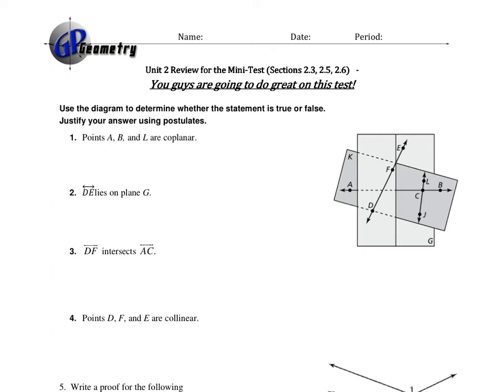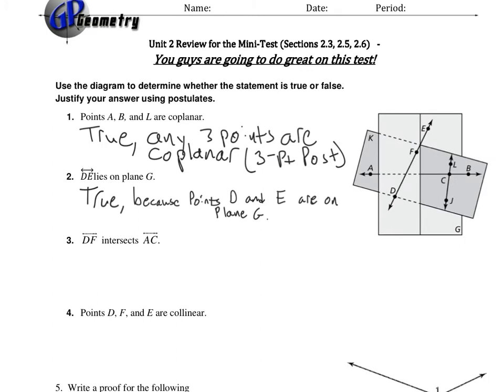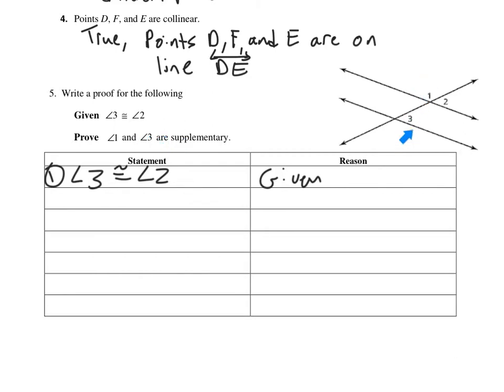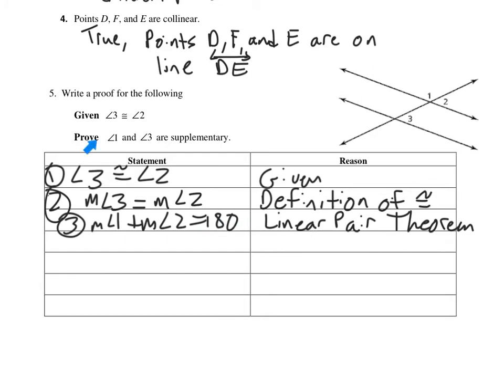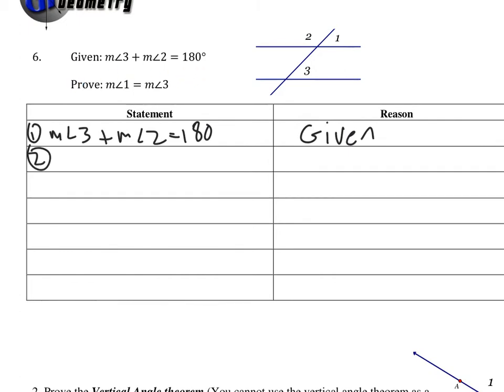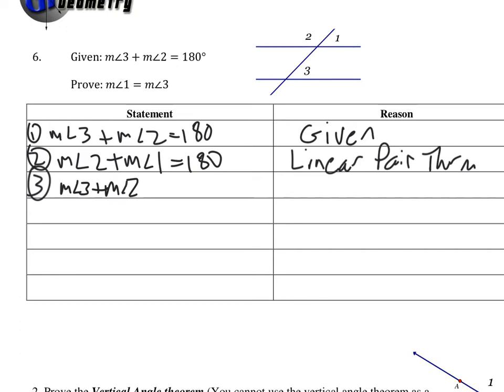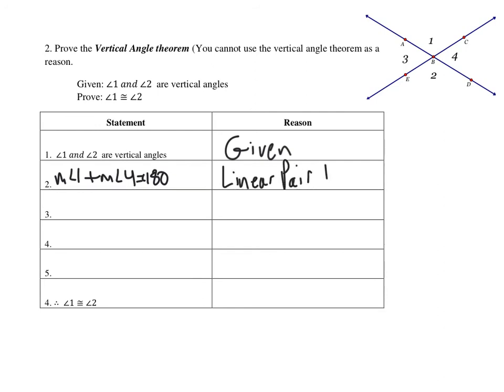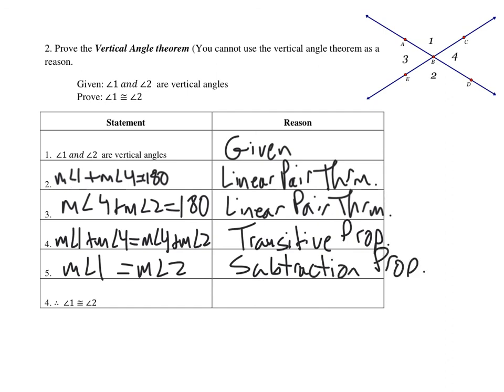unit2-review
Geometry review on proofs.